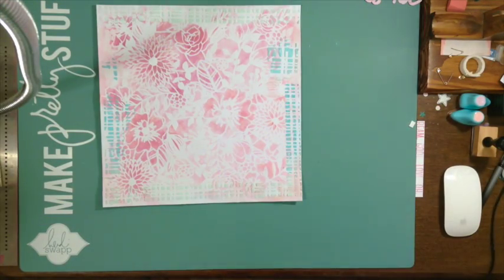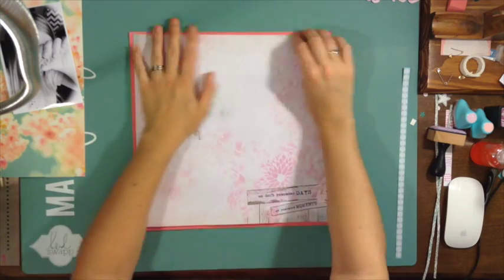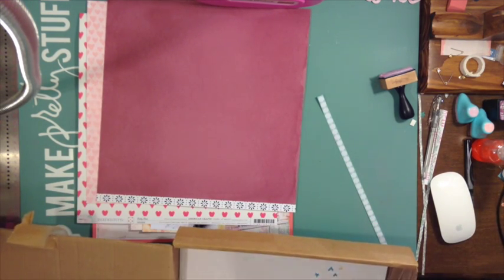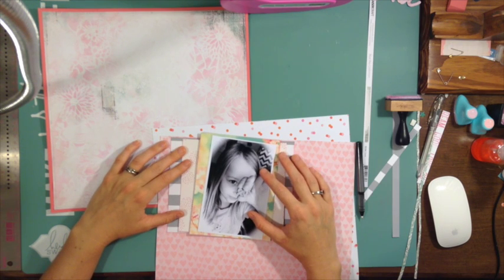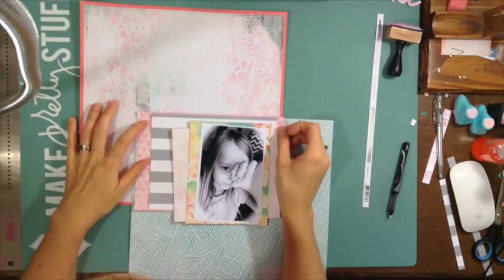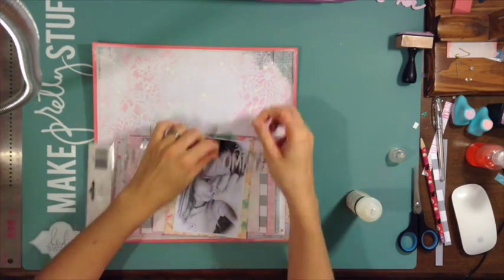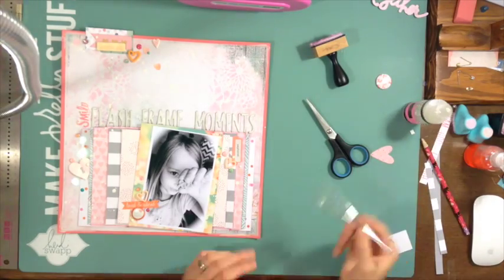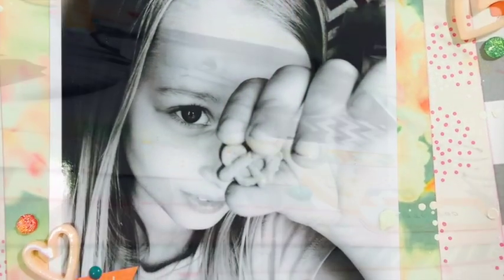Flash Frame Moments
Scrappy Play Date with Alicia and Hannah series: using a moodboard. This moodboard is very spring like and has soft subtle colors, I used a black and white to help keep that soft feel.